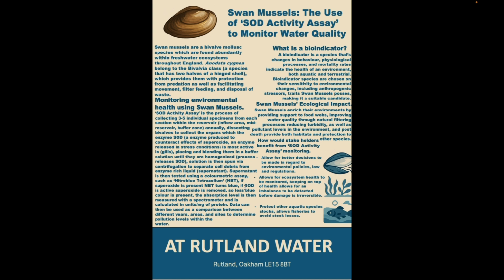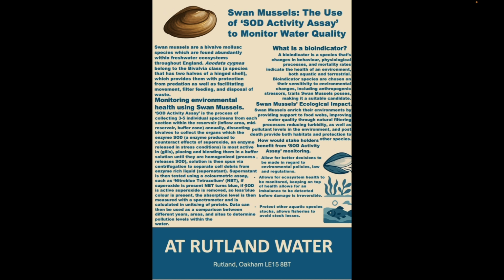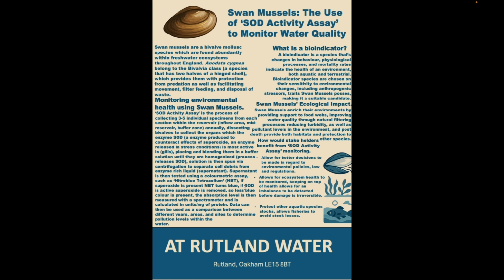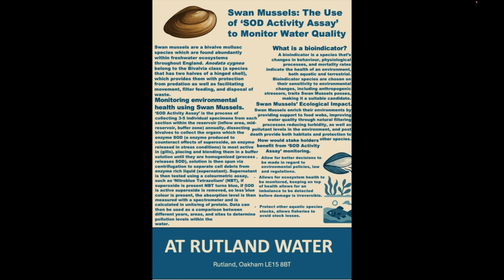Aquatic Zoology Summative - Swan Mussels at Rutland Water